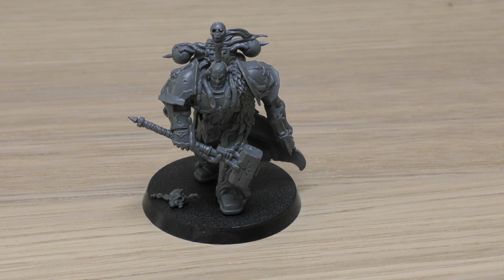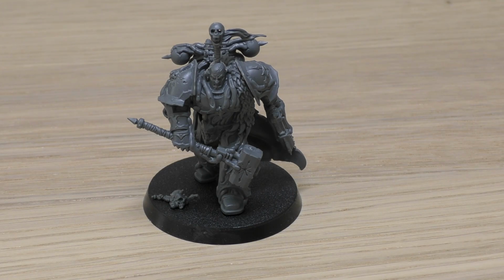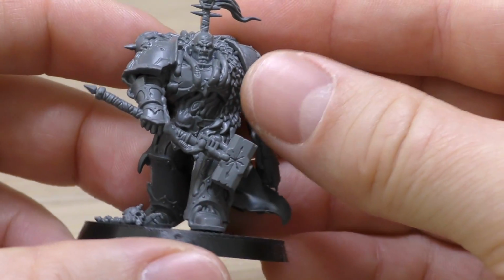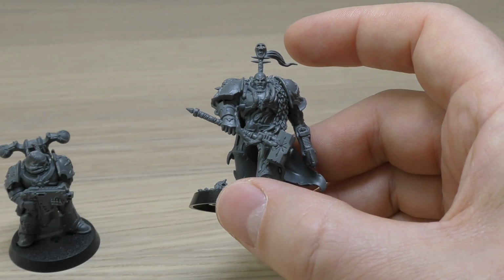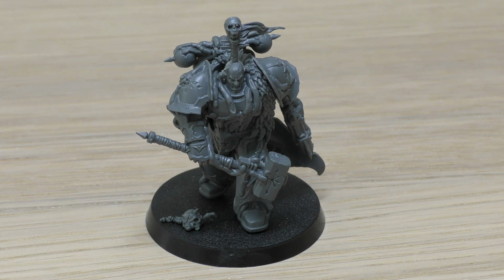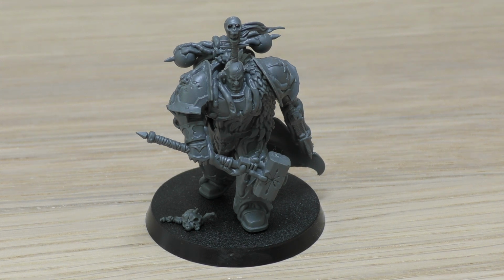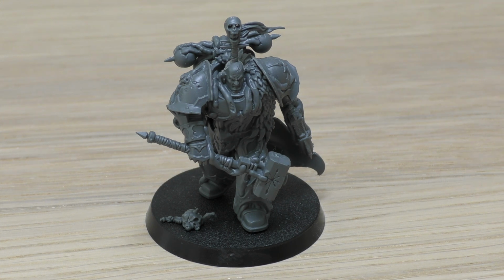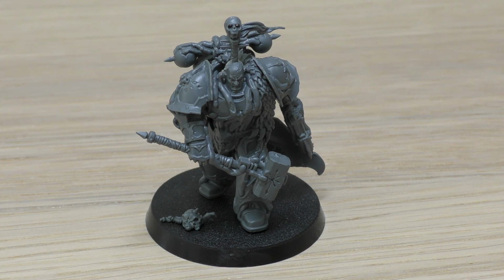Chaos Lord - Obsidius Mallex - Blackstone Fortress - Review (WH40K)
**Sees every problem as a nail**
My review of the Blackstone Fortress miniature, Obsidius Mallex, Chaos Lord.
Price £95 (included in Blackstone Fortress)